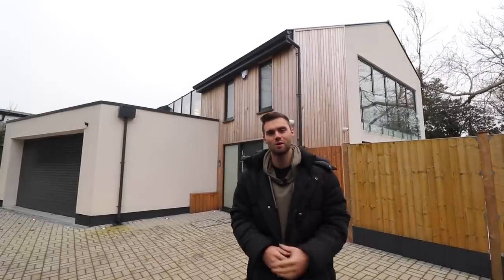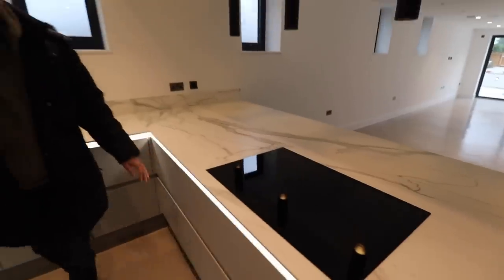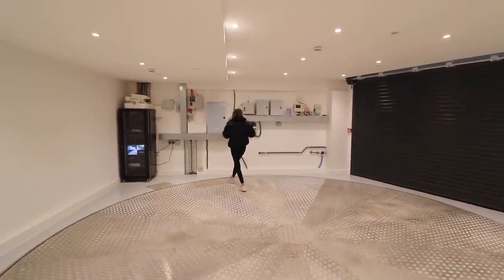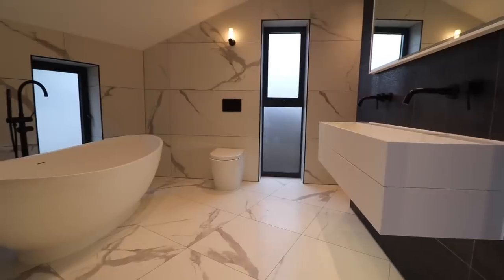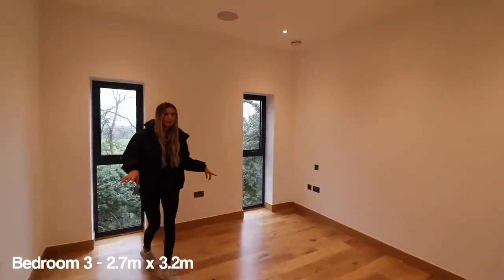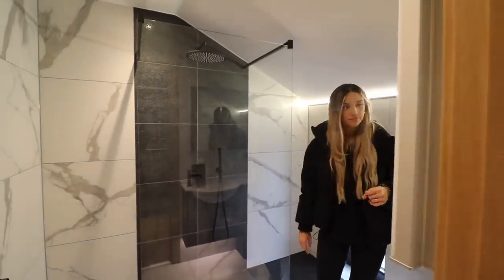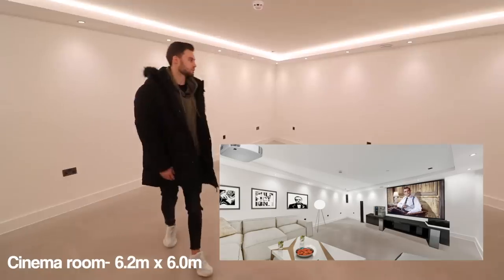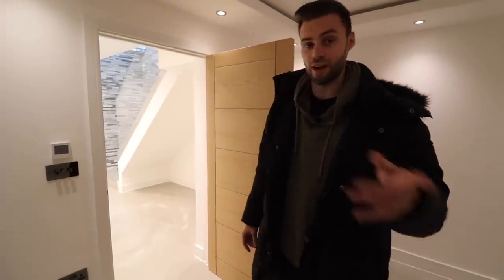Inside a luxury £1,425,000 Essex New Build (full house tour)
Episode Chapters:
0:00 Introduction
1:09 Living Room - 9.6m x 6.3m
1:49 Kitchen - 4.6m x 4.2m
6:54 Bedroom 2 - 4.4m x 4.5m
8:07 2.7m x 3.2m
8:46 6.3m x 4.2m
11:07 Games room - 74m x 5.9m
13:15 Cinema room-6.2m x 6.0m